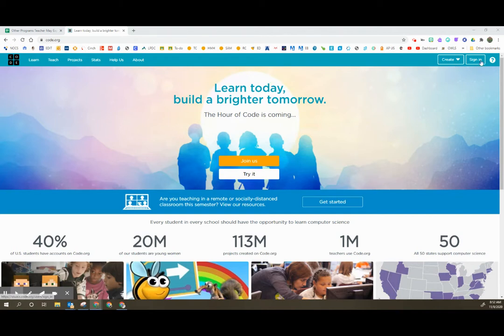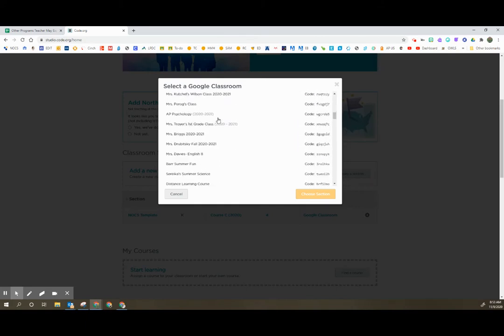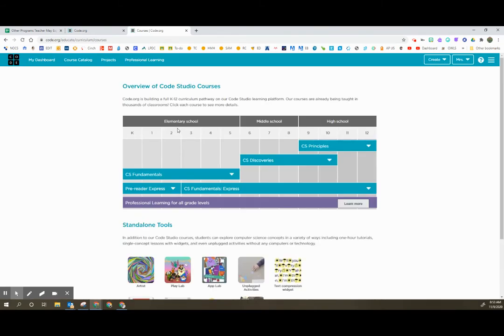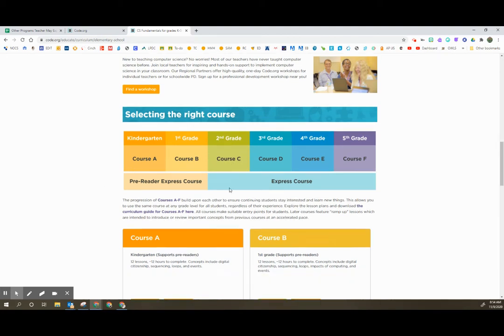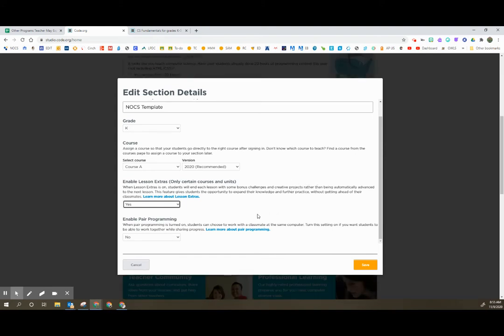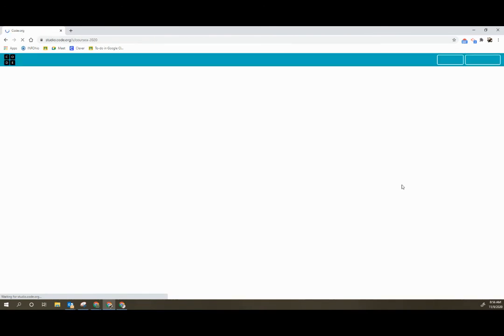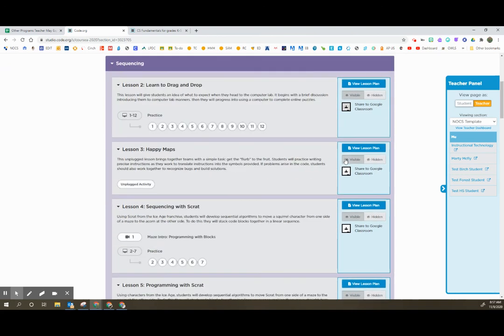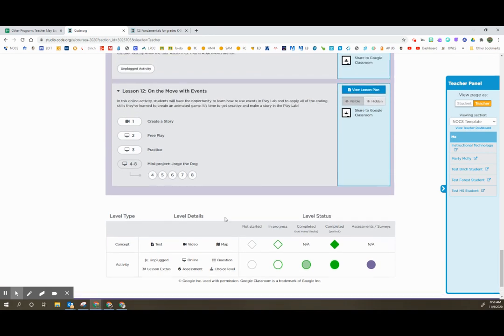Setting Up Code.org through Google Classroom and Clever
Learn how to setup Code.org for your class this year and what to link in Clever and Google Classroom.